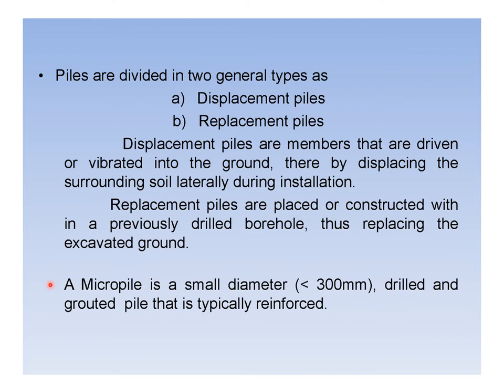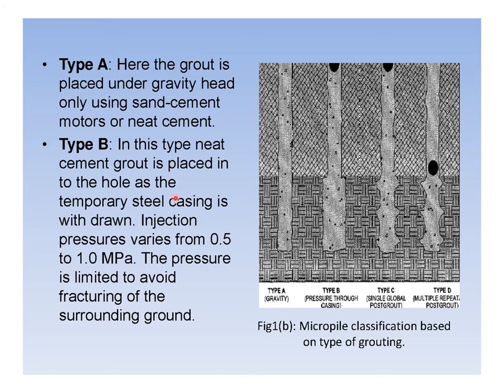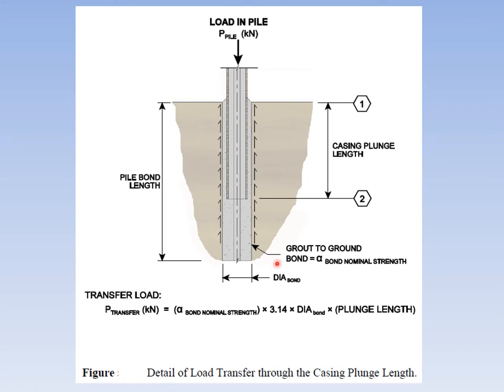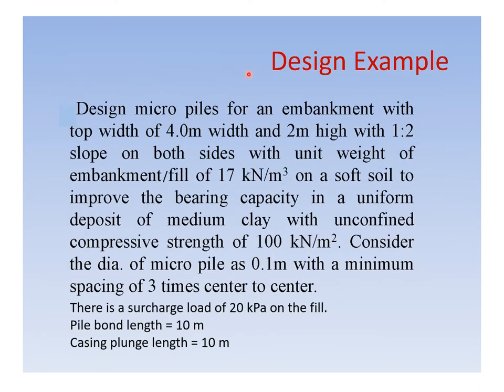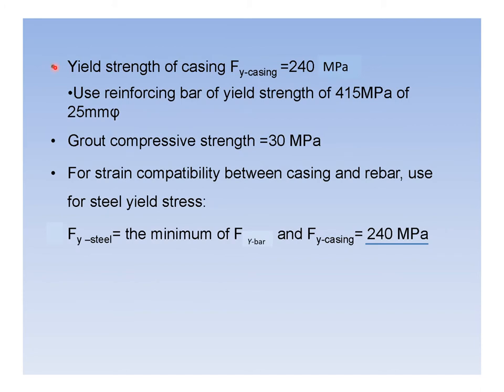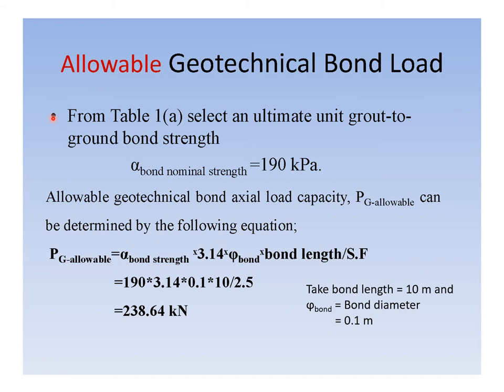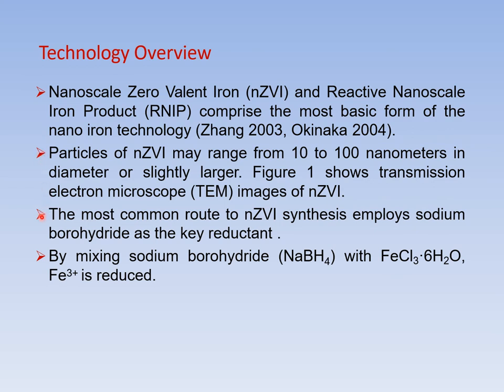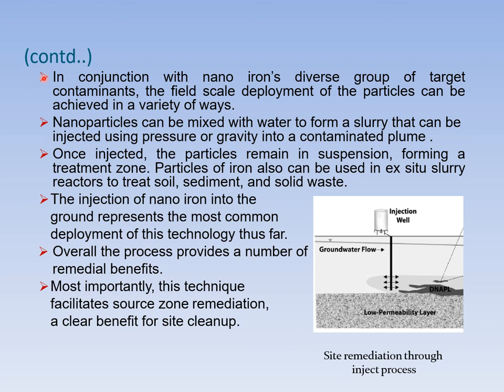SIT Lecture No. 07====